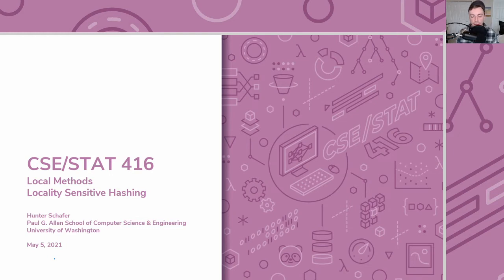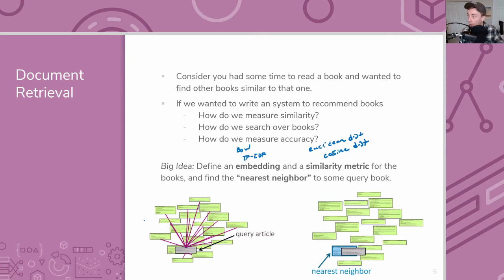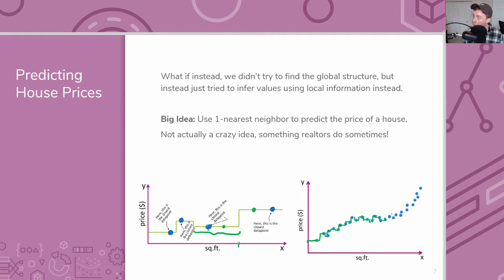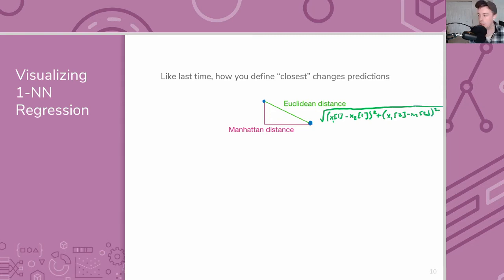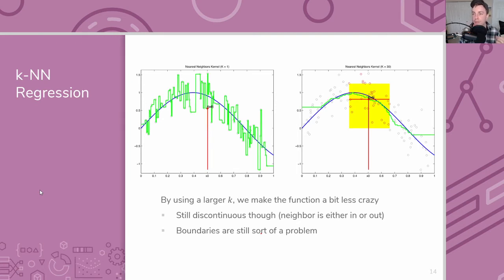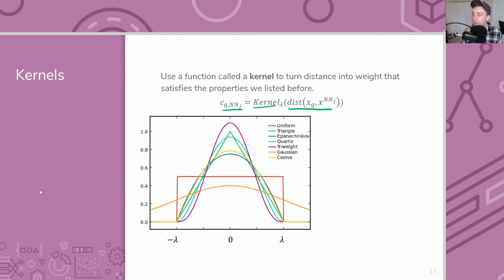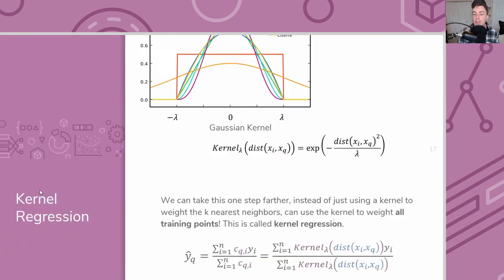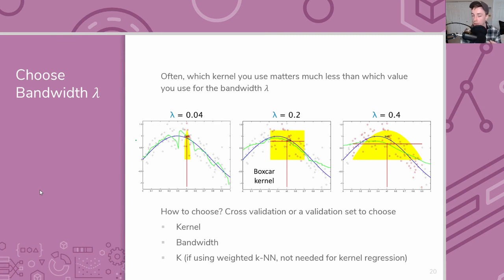CSE/STAT 416 21sp - Lecture 12, Pre-Lecture Video 1: k-NN and Kernel Methods